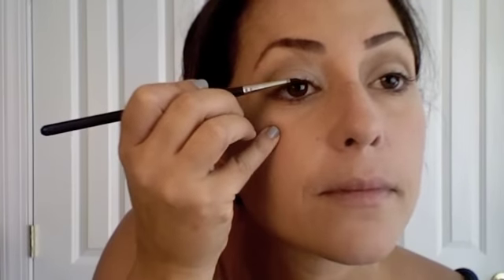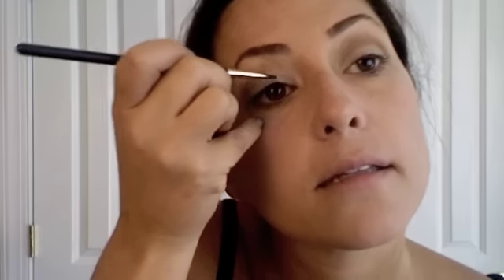Mad Men Makeup Tutorial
A little nod to the show and the great makeup they do...